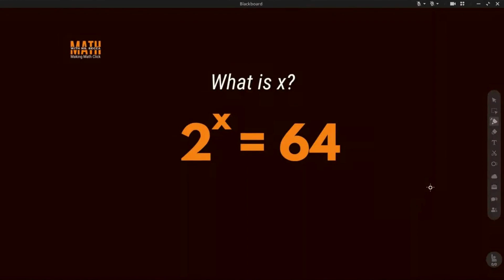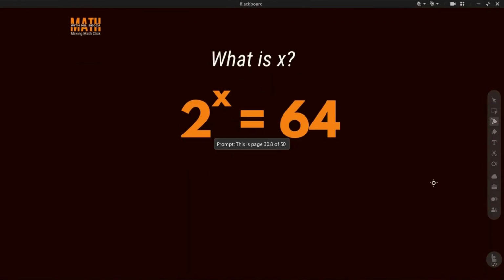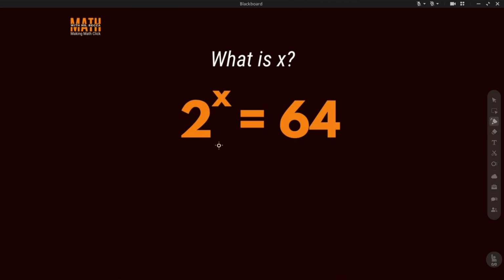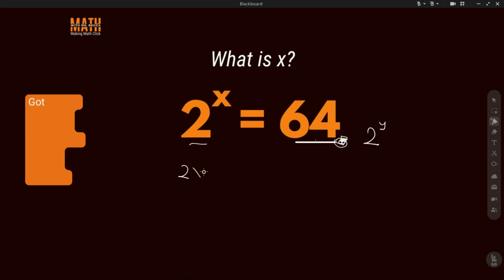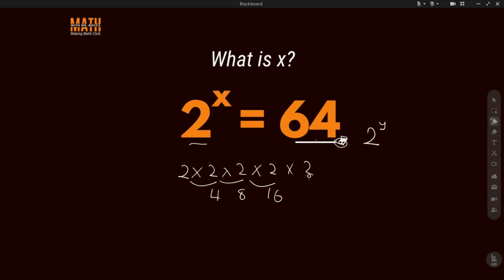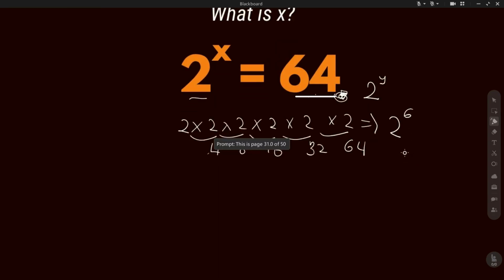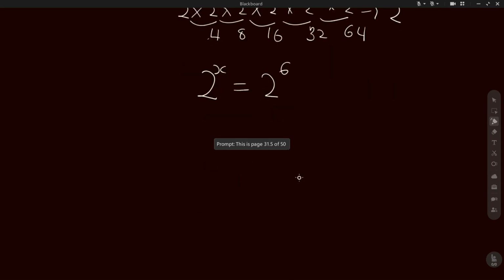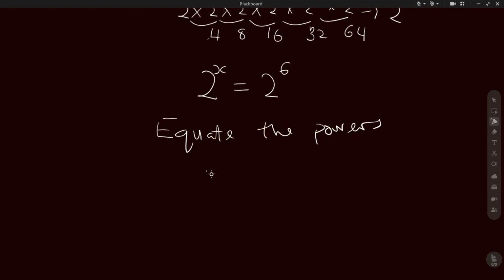How Many Times Do You Multiply 2 to Get 64?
OR
Submit Your Math Question to Ms. Becca